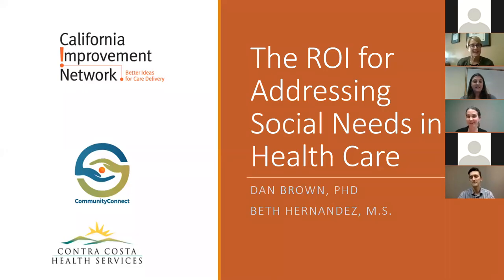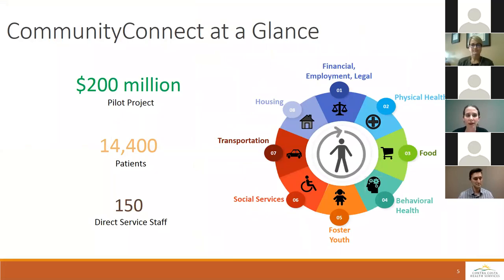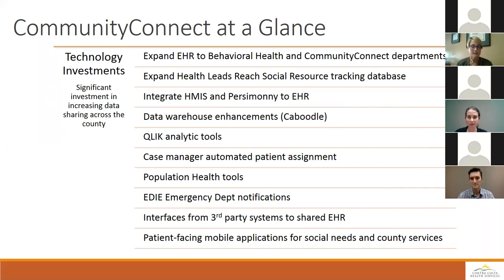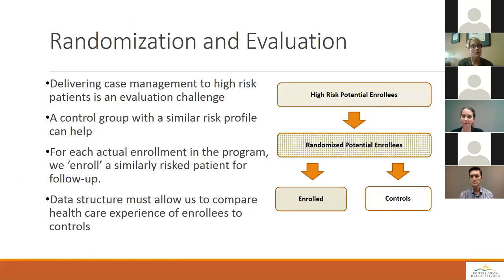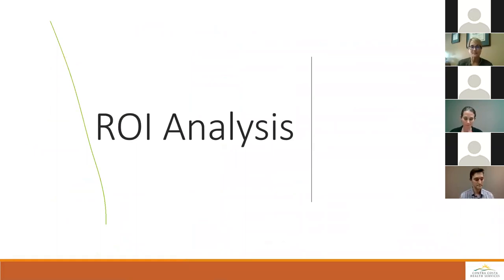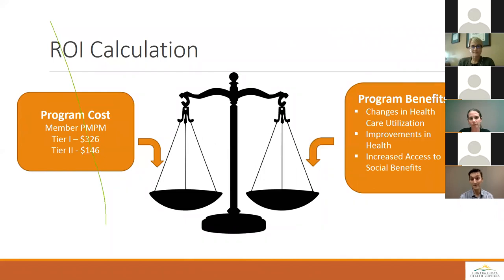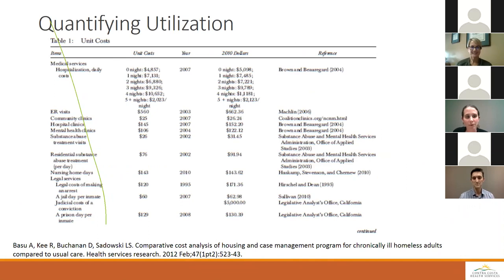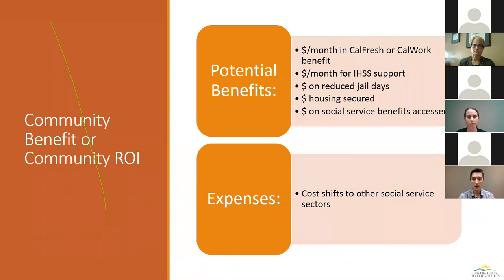CIN Webinar Series — The ROI for Addressing Social Needs in Health Care (10/19/2018)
This webinar provides information about the efforts Contra Costa Health Services, a county-led health system, has taken to measure its return on investment for its social needs initiatives. Contra Costa Health Services shares its progress, lessons learned, challenges, and insights from this leading-edge work.